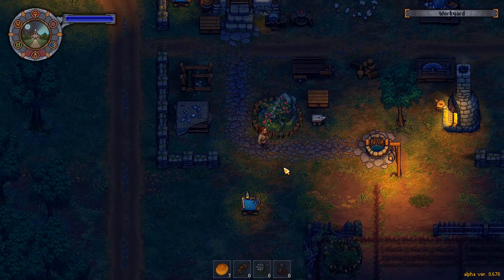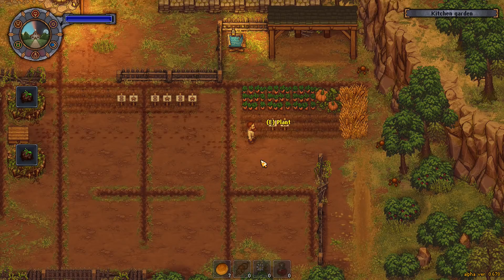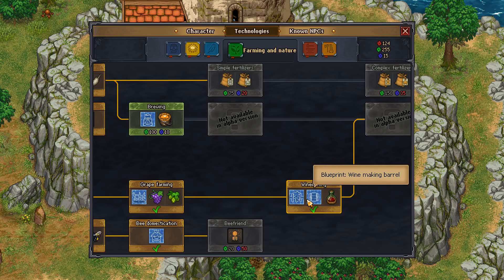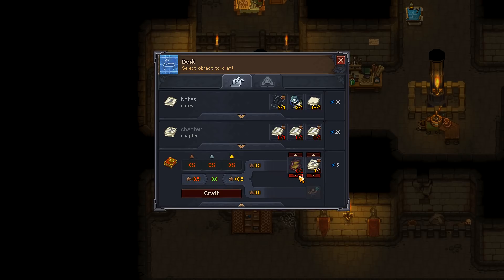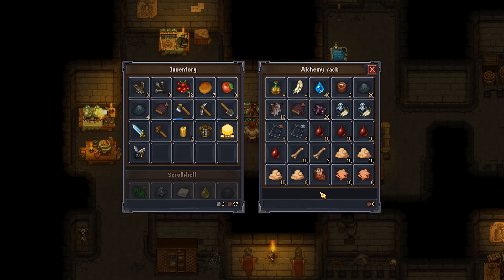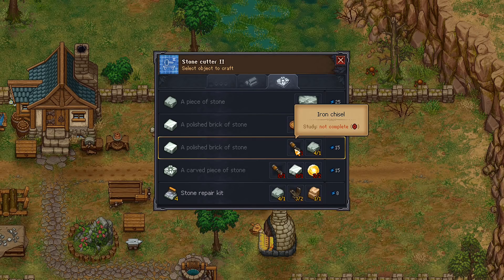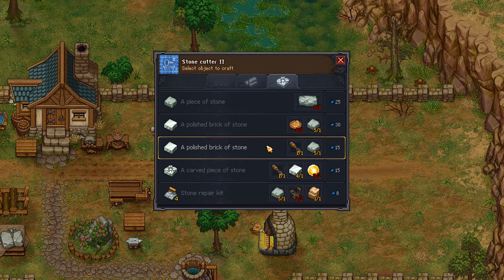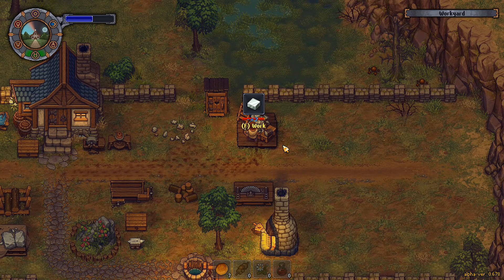Let's Play Graveyard Keeper Alpha #25: Marble!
We found a new stone deposit, it's a shame that it's only producing marble.  It's also a shame that we can't actually do anything with marble!